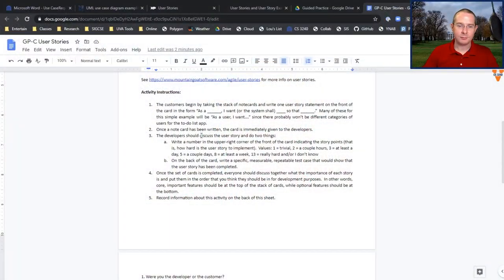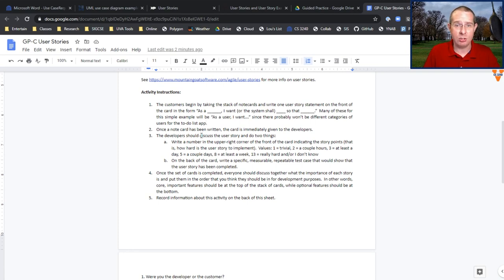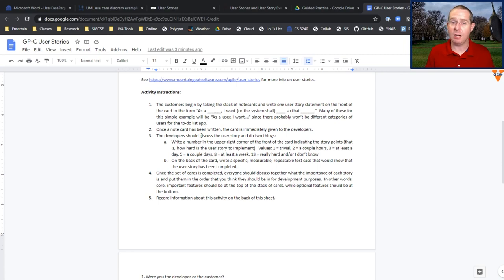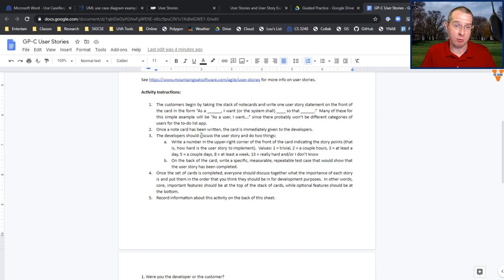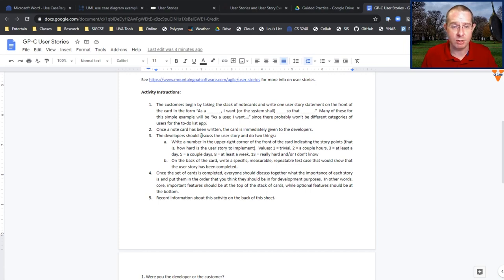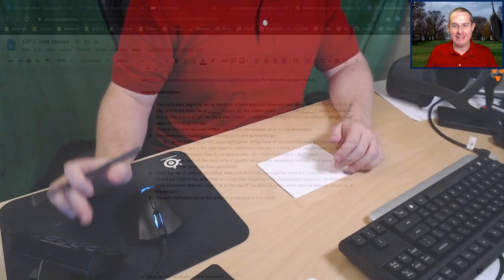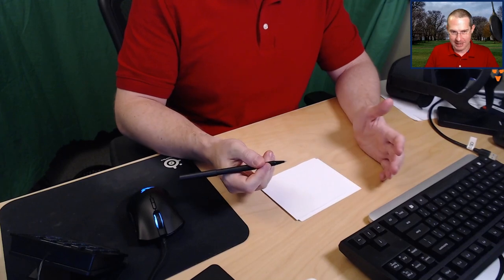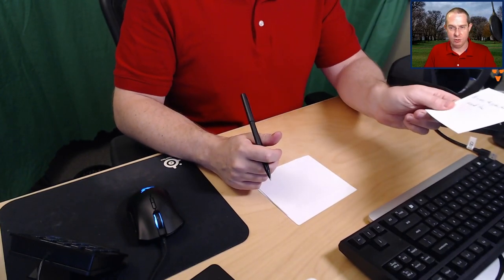Guided Practice C: The Planning Game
Here's how to do Guided Practice C!  We are going to do the planning game requirements activity from Extreme Programming!